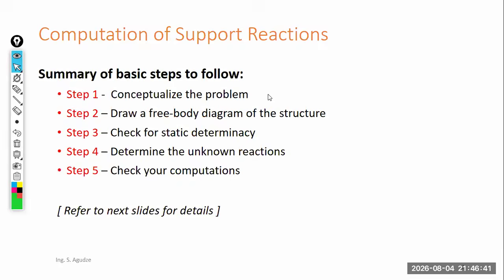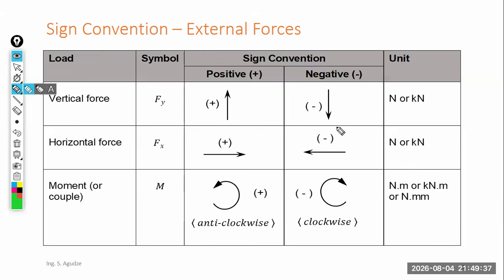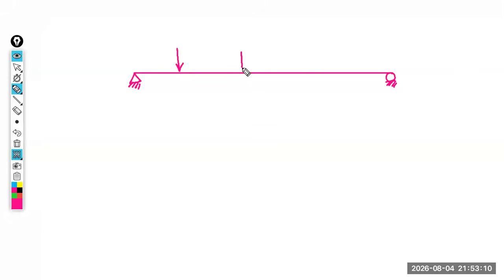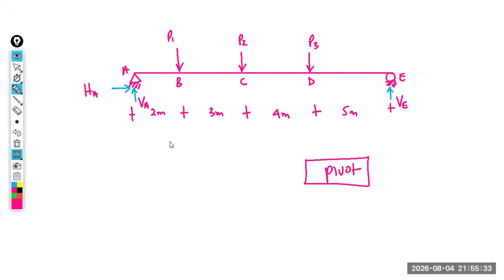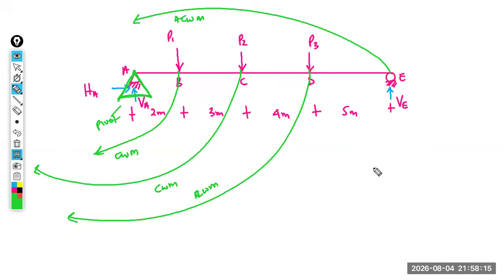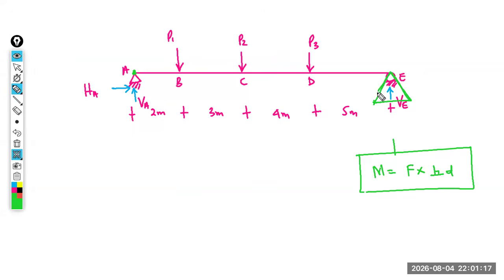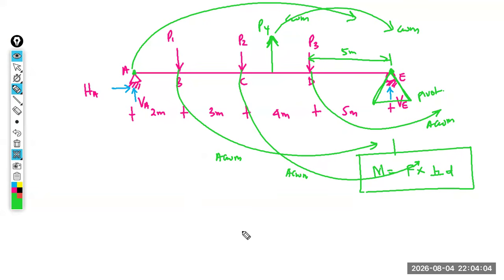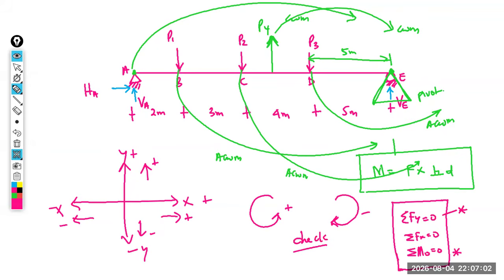TS 01 - SFs and BMs - Sign Convention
Tutorials Session - SFs & BMs, 04-Aug-2026